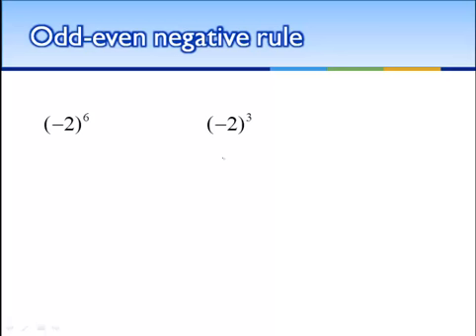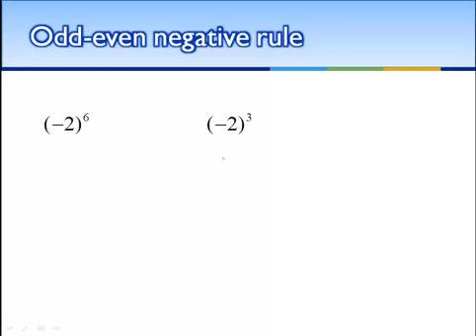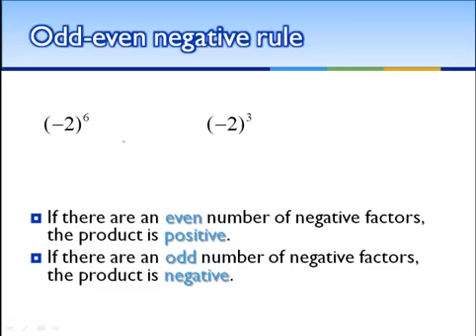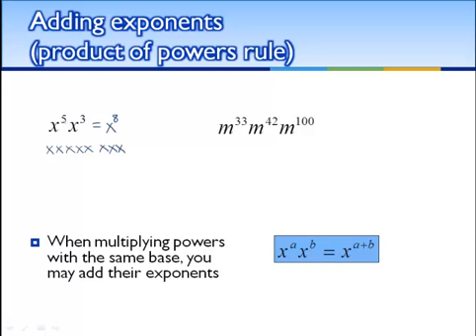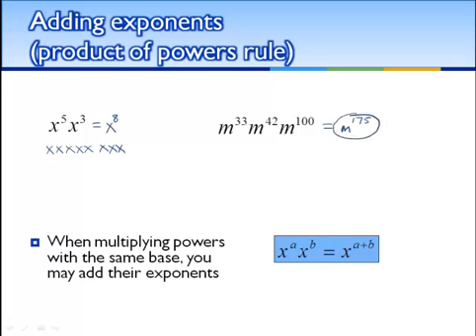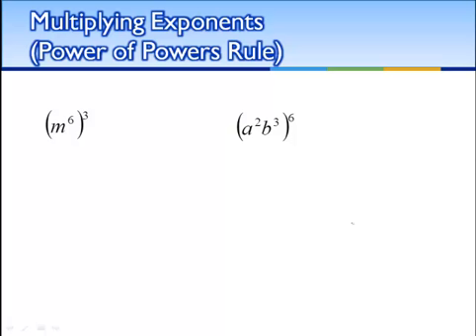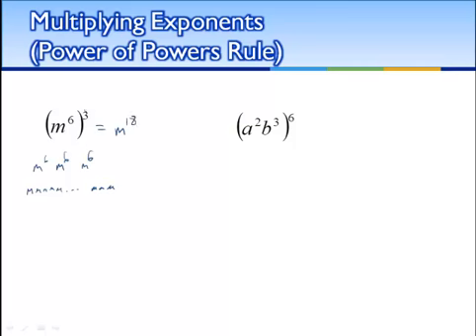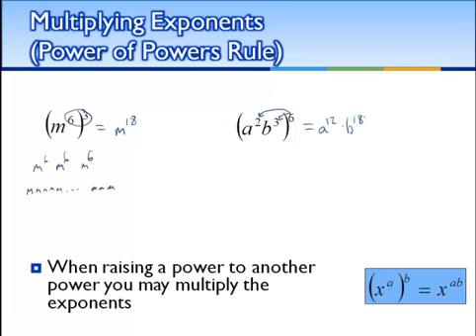Positive Exponent Properties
A few examples of some helpful exponent propoerties, namely the odd-even rule, product of a power, and power of a powers rules.